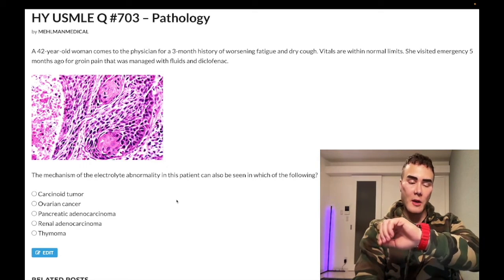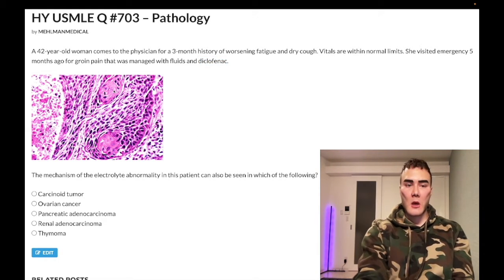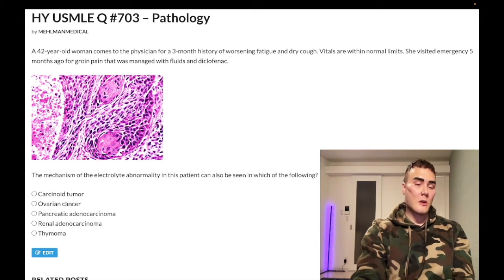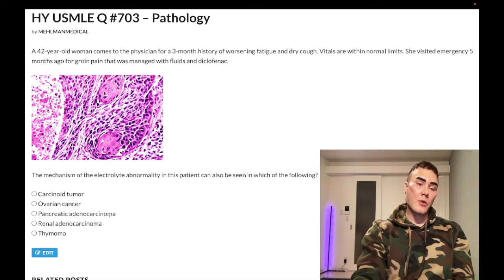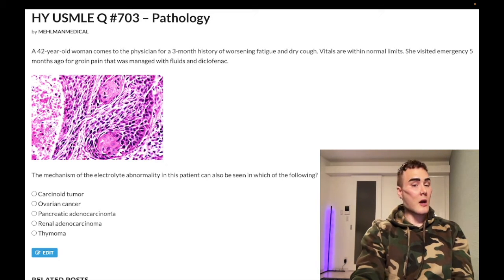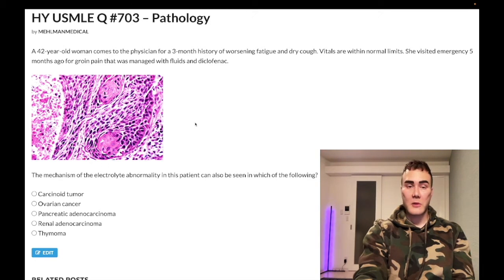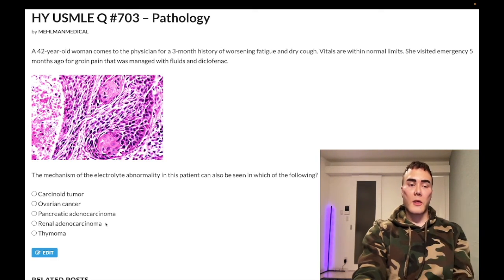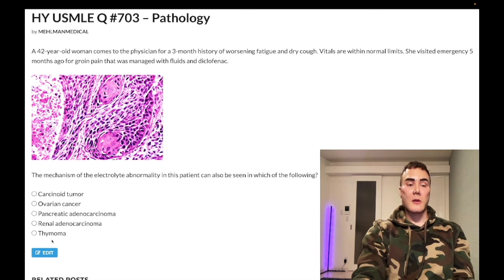HY USMLE Q #703 – Pathology